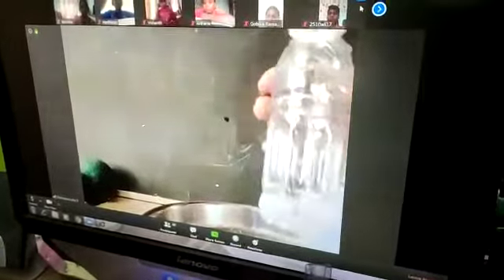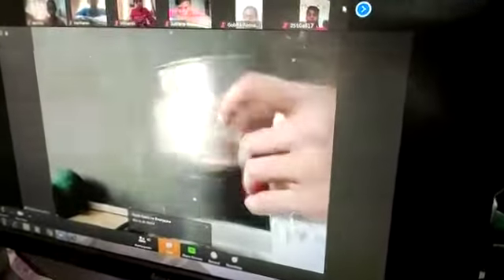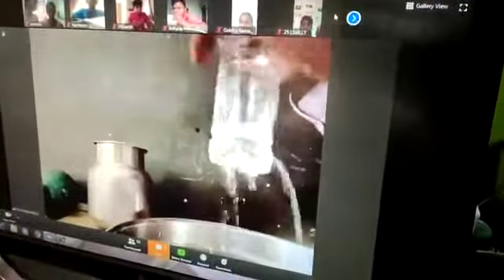Doing Science Activity during Online Class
Video from Detchanamurthy S, Physical Science Teacher| video by Nithila of 8B class, Bright Academy CBSE Karaikal